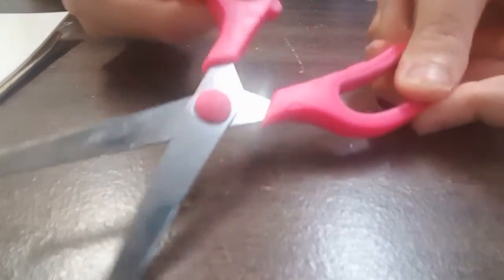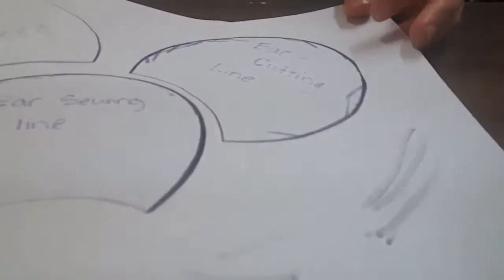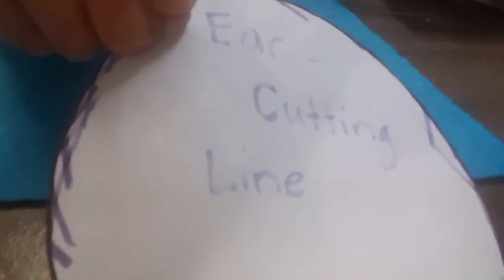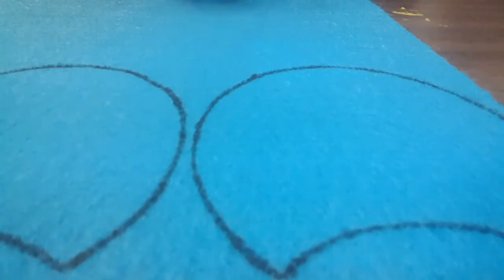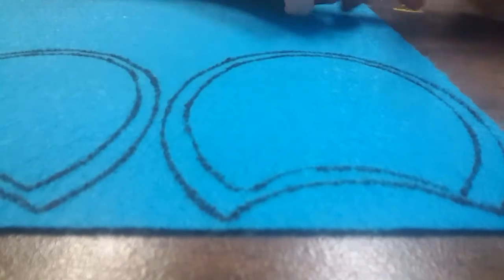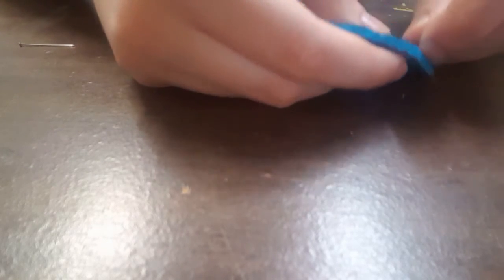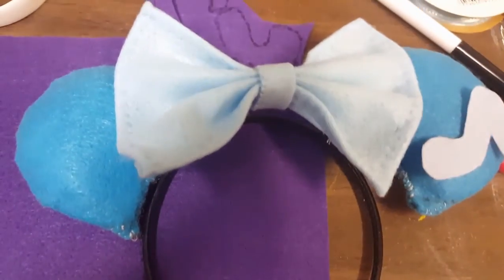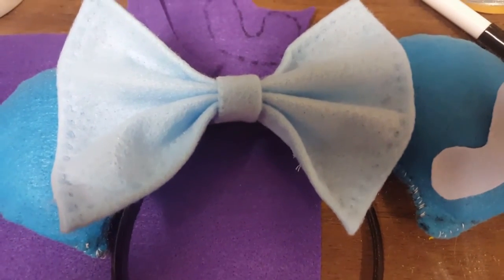DIY- Disney Ears: Cinderella